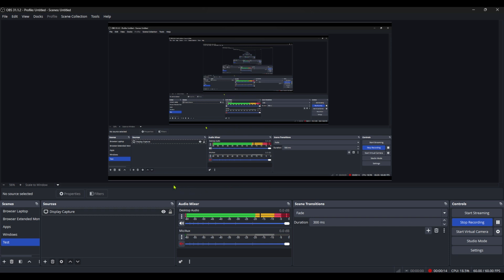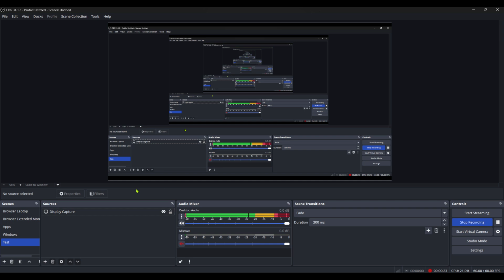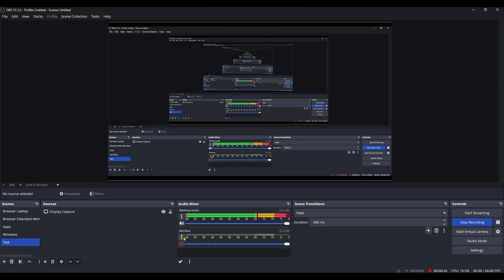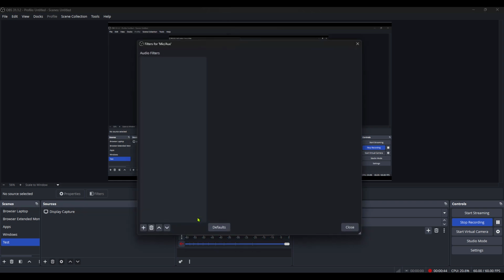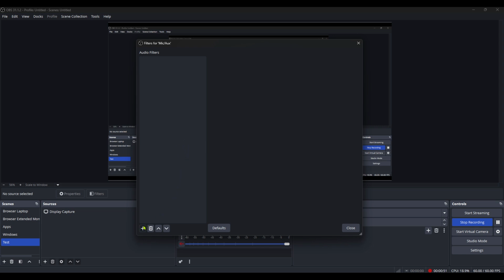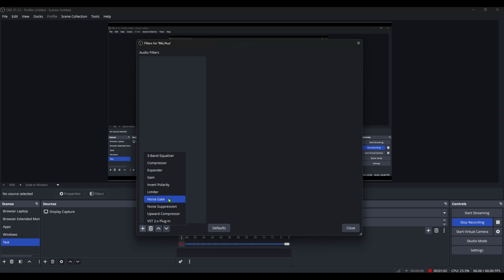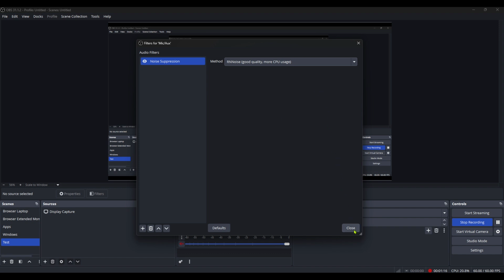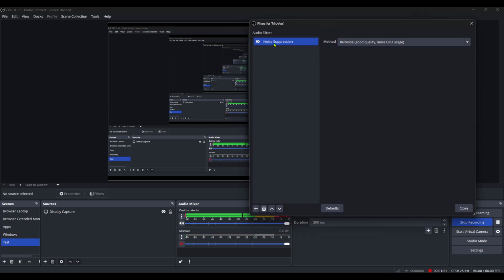How To Make Your Budget Mic Sound Pro In Obs Studio ✅ [2025 Guide]